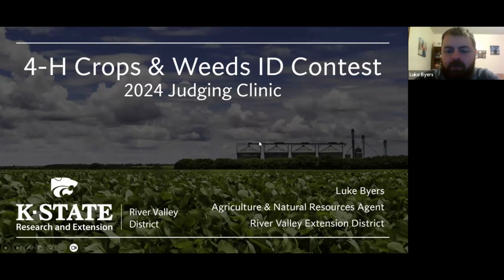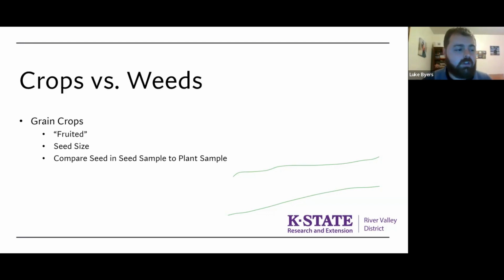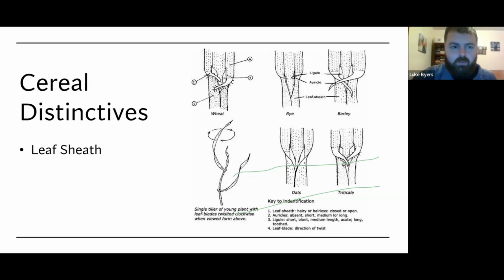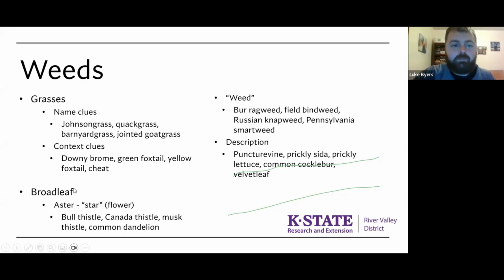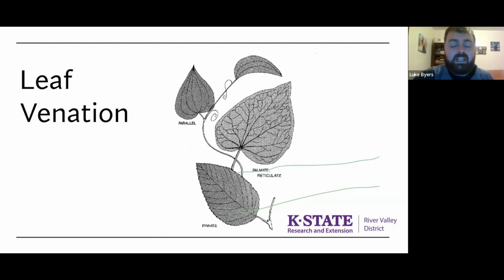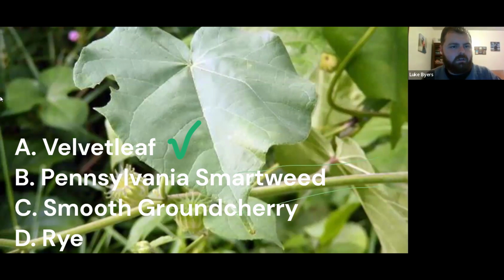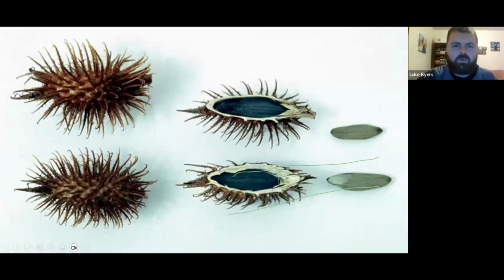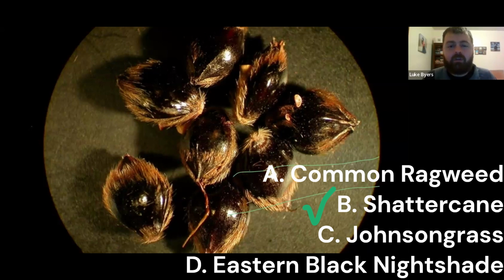2024 RVED 4 H Crops Weeds ID Contest Judging Clinic